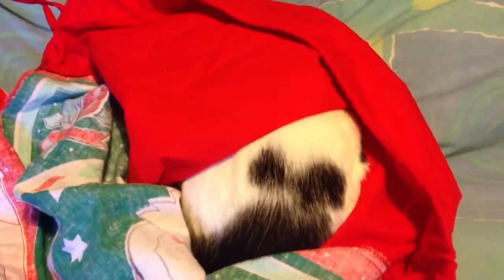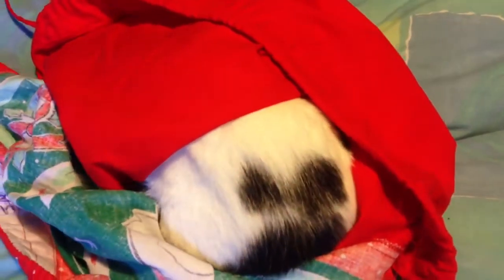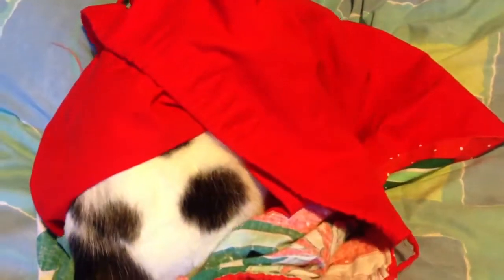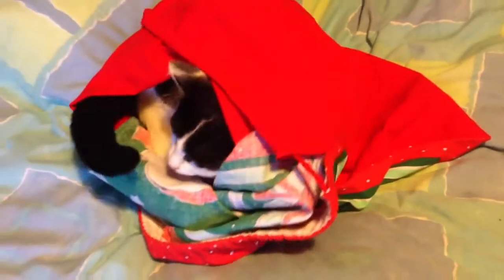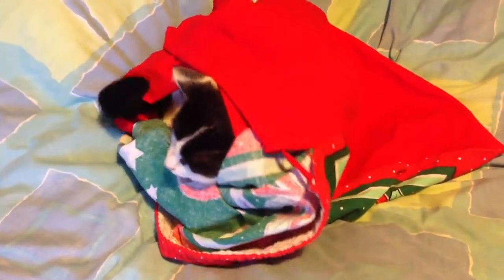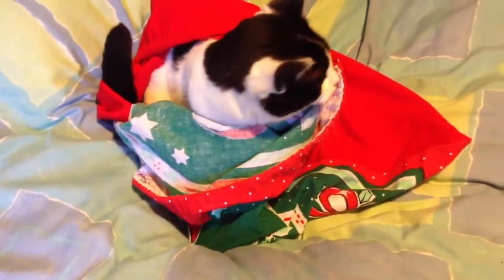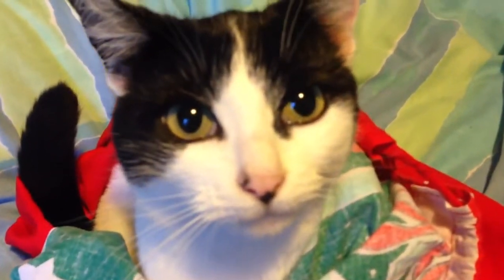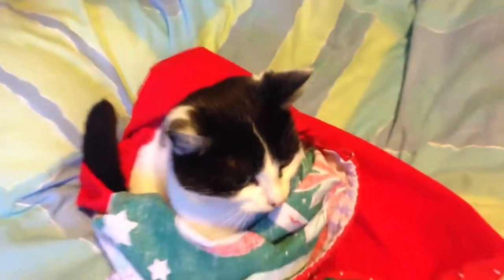Minou in a sack